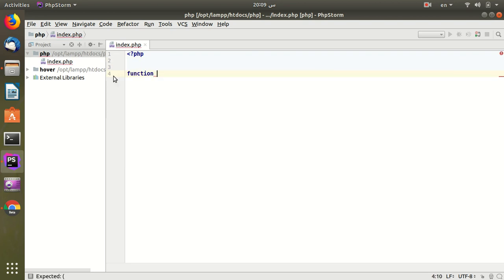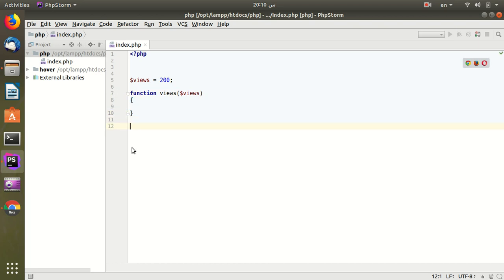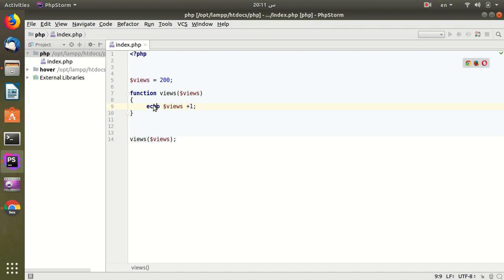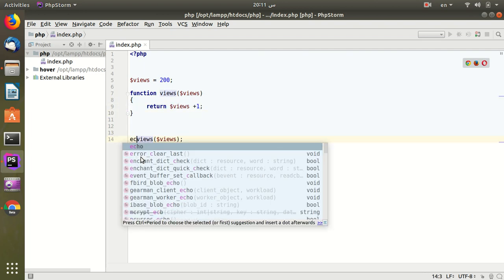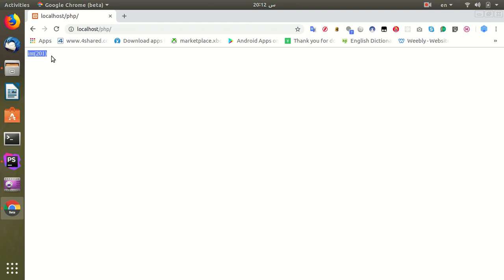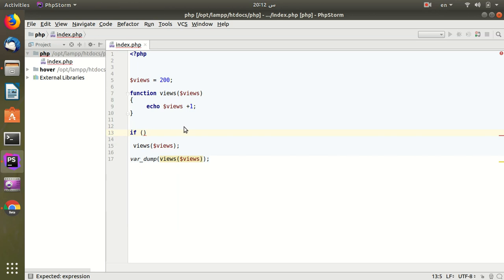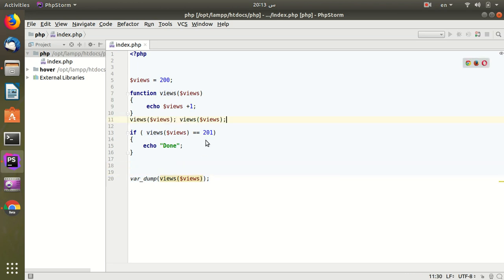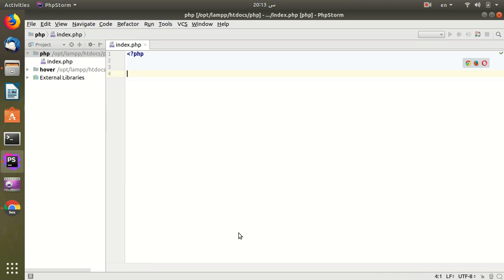17 PHP Tutorial For Beginners | Return & Echo In Functions